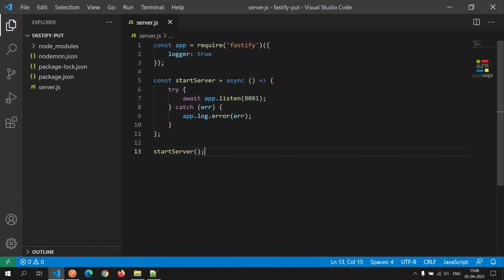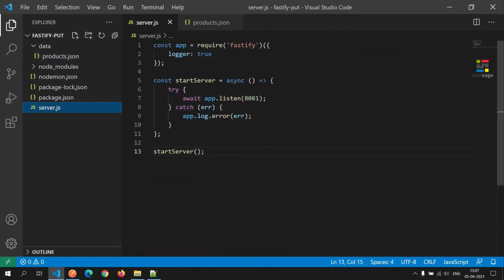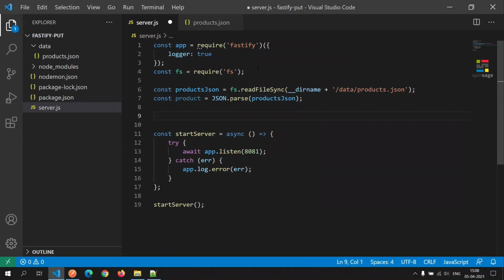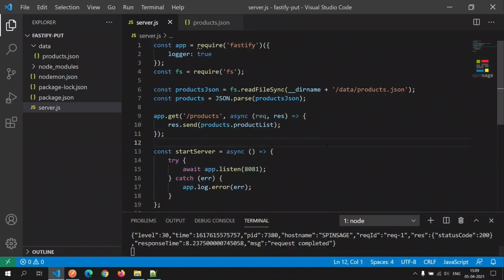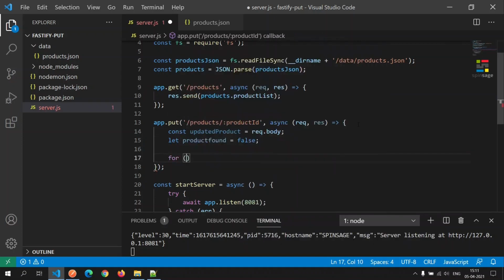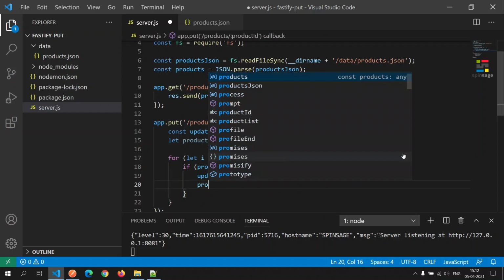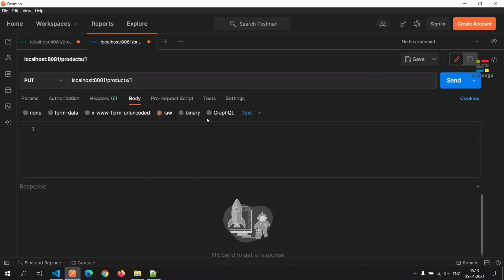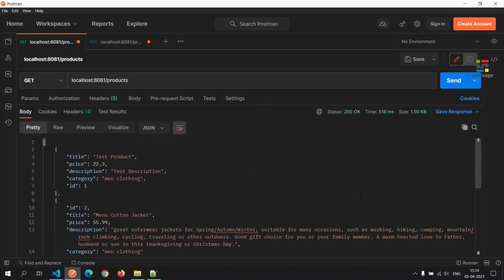How to process PUT requests using Fastify for REST APIs ⭐️ Spinsage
In this episode, we explore how to handle/process PUT API requests when using Fastify for API development.

Fastify is a web framework highly focused on providing the best developer experience with the least overhead and a powerful plugin architecture. It is inspired by Hapi and Express and claims to be one of the fastest web frameworks.

~~~ 🕑 Content Timeline ~~~

00:00 - Intro
00:29 - Stetting up the data source
01:56 - Get All API implementation
03:02 - Put API implementation

~~~ About Us ~~~